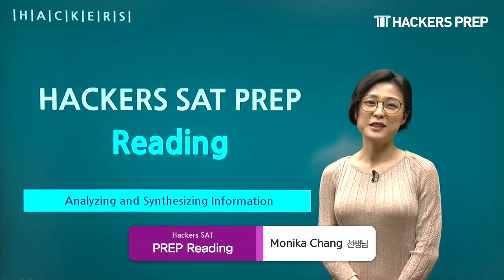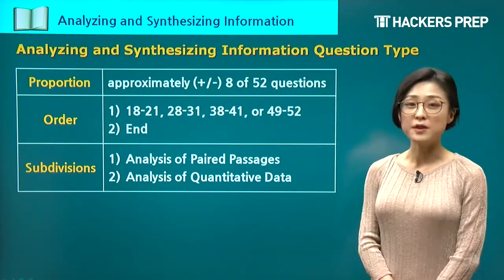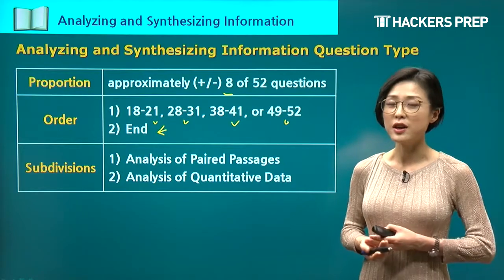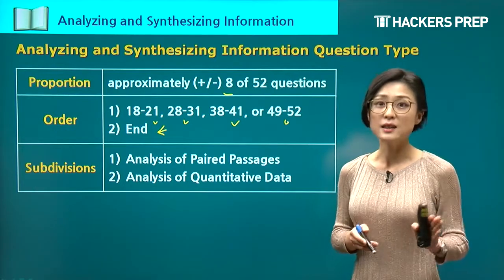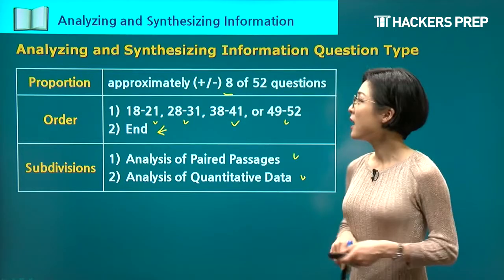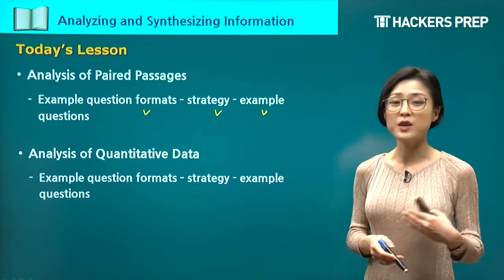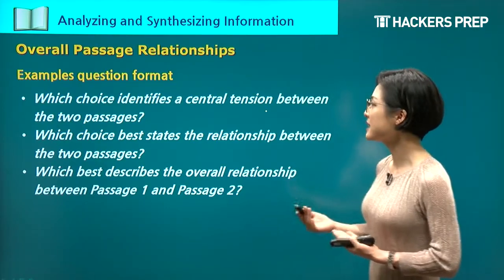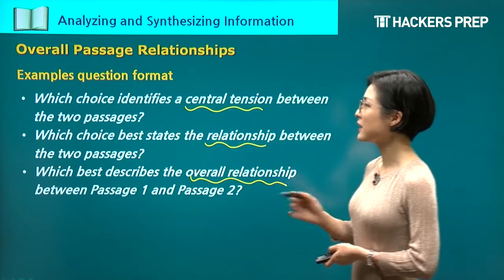SAT Reading Introduction to Analyzing&Synthesizing Information [해커스 프렙 SAT 인강] | SAT, SAT학원추천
해커스 프렙 SAT인강 Monika Chang 선생님의
Reading 고득점을 위한 유형별 마스터 전략!

* SAT 교재받고 최신인강 무제한 수강하고 싶다면!
* 필요한 SAT 과목만 단기간 완성하고 싶다면!
* Hackers SAT PREP Reading 최신강의 수강하고 싶다면!